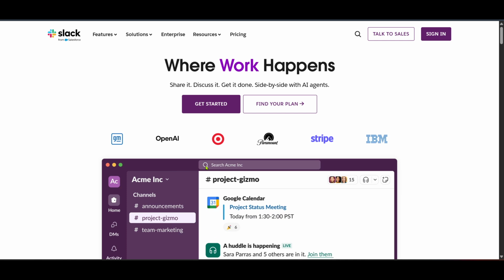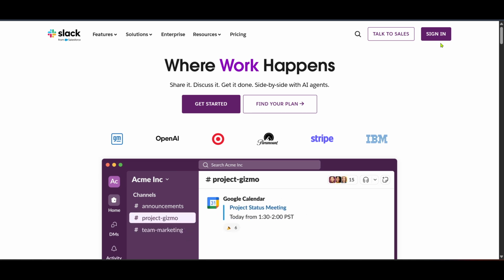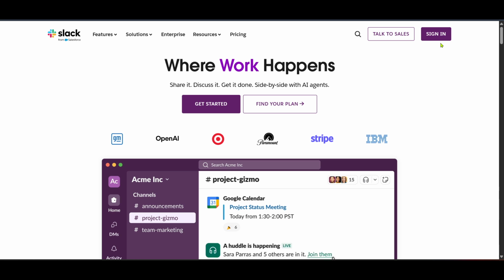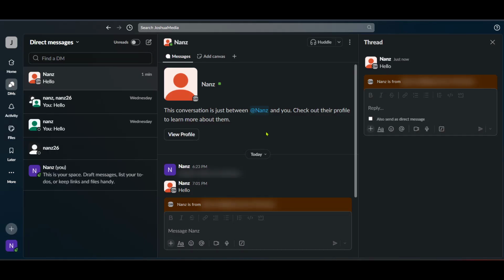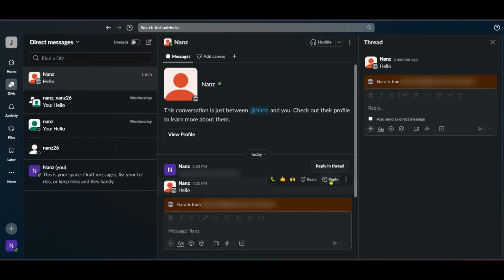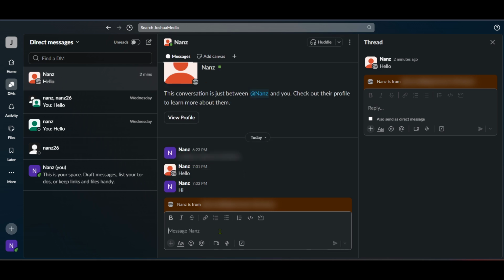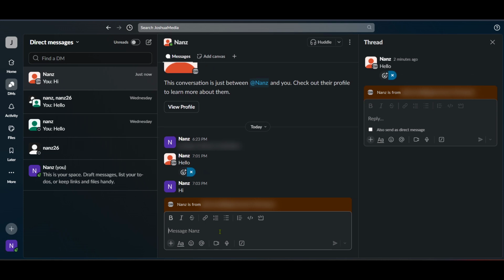How To Reply On Slack Message (Full 2025 Guide)